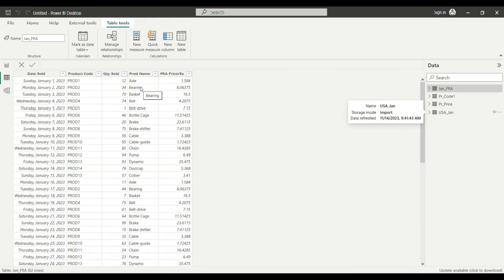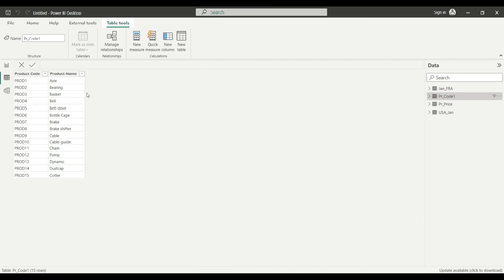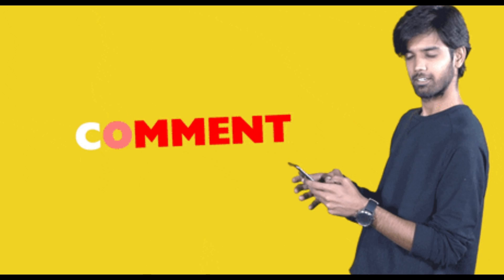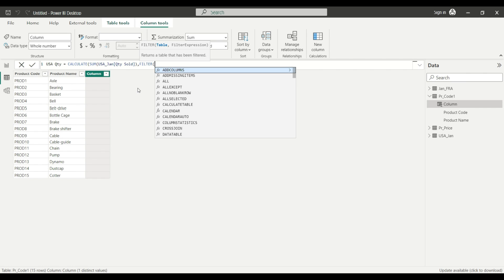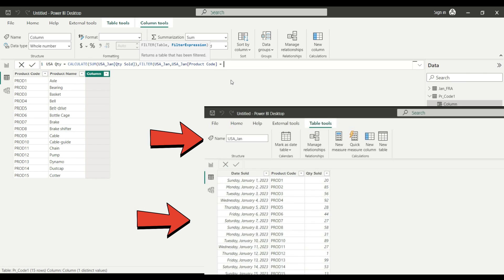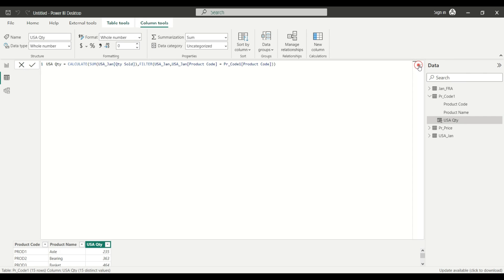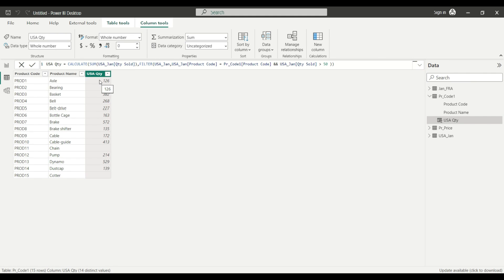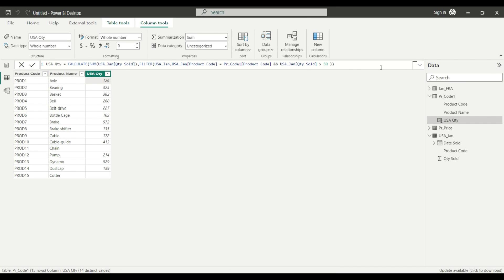Excel SUMIFS Function made in Power Bi with DAX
📊 Dive into the world of Power BI with the Excel SUMIFS function and DAX! 🚀 This quick tutorial will walk you through applying Excel-like logic to effortlessly aggregate data in your Power BI reports. 📈✨